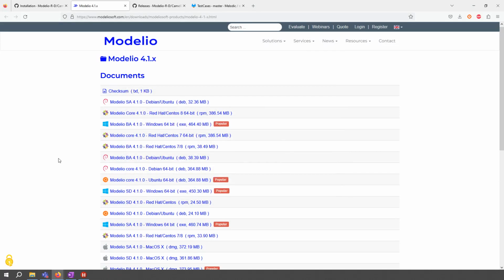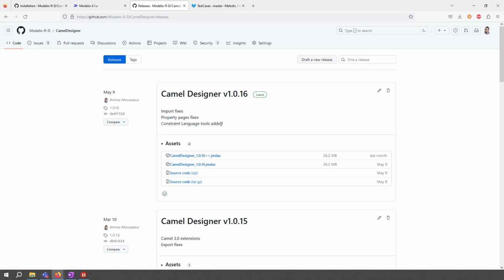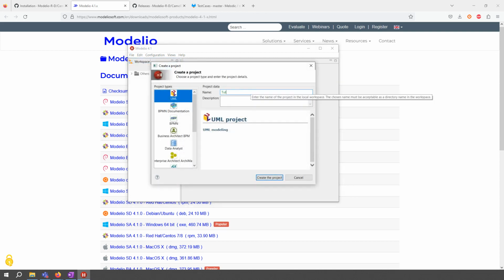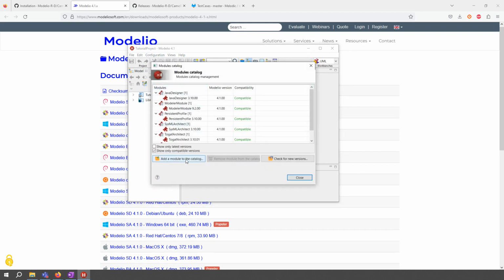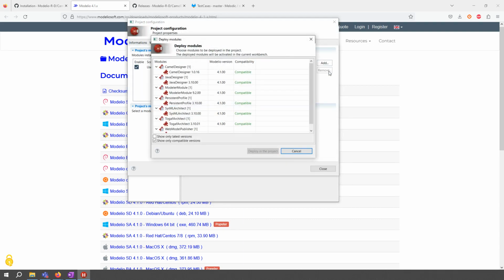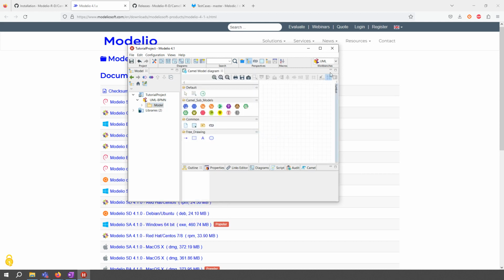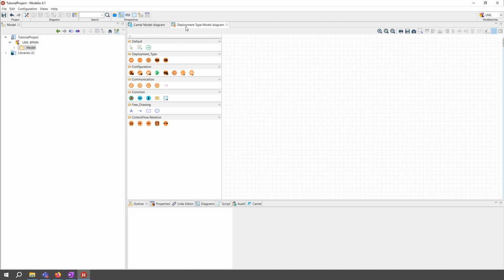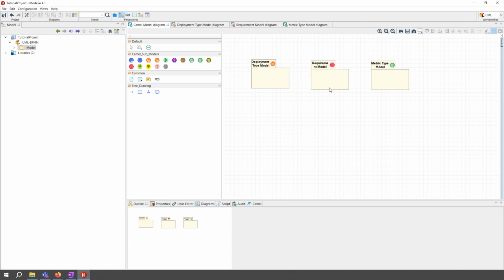How to create a Camel Project